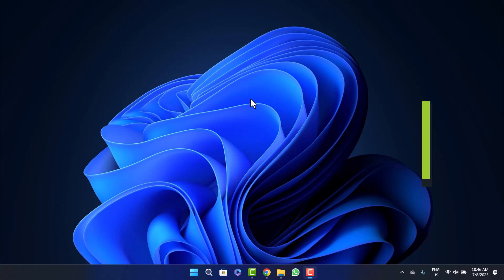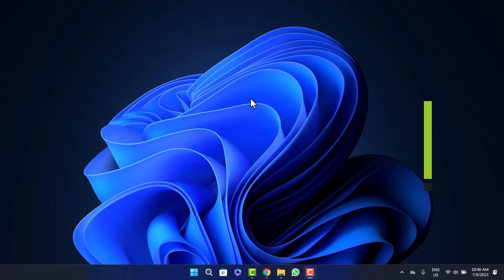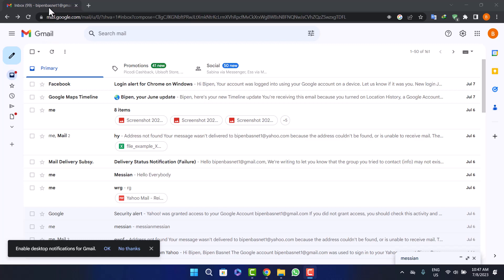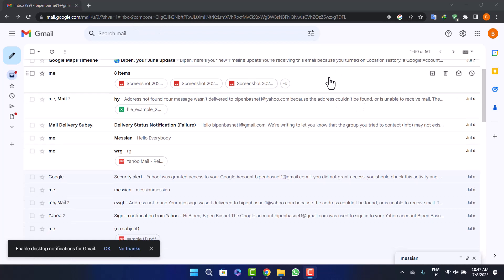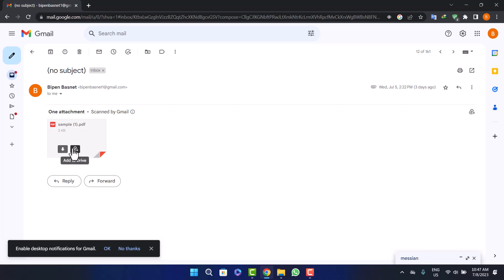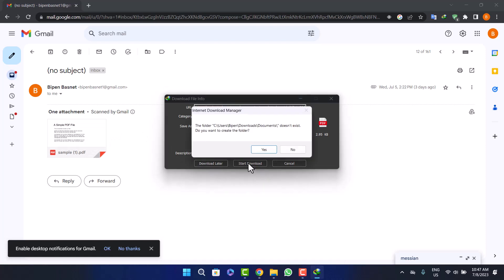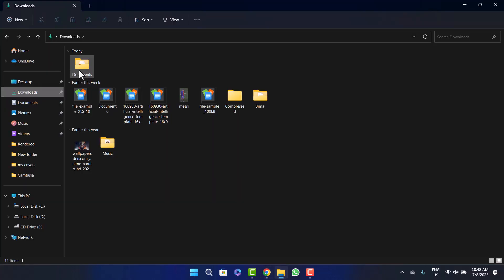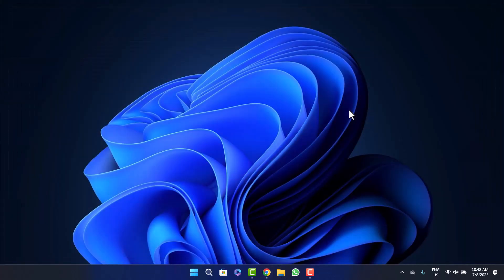How To Save An Email Attachment To Desktop !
In this tutorial video, I will simply show you how to save email attachment to desktop. So just make sure to watch this video till the end.

~ Video Chapters:
0:00 Introduction
0:13 Add/Save Attachment To Desktop
1:02 Outro